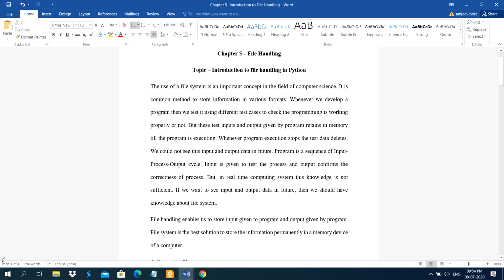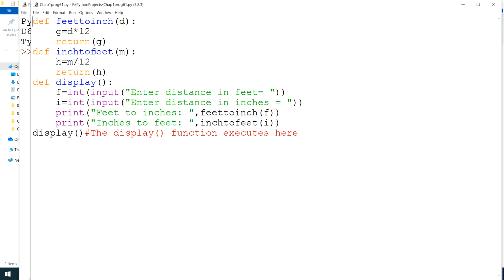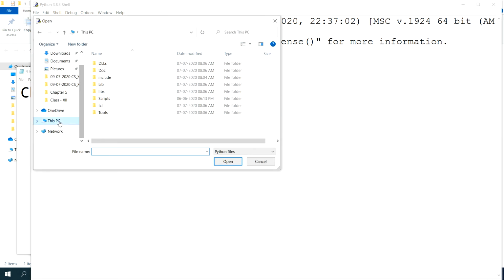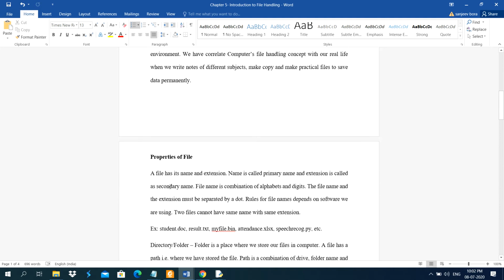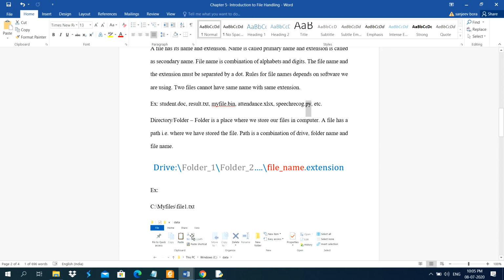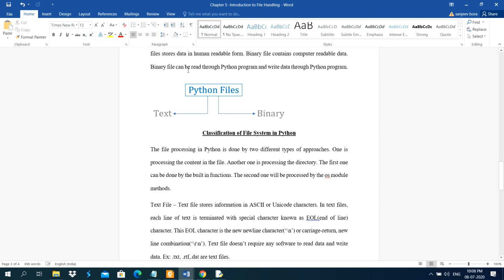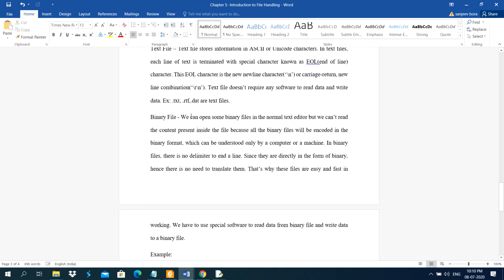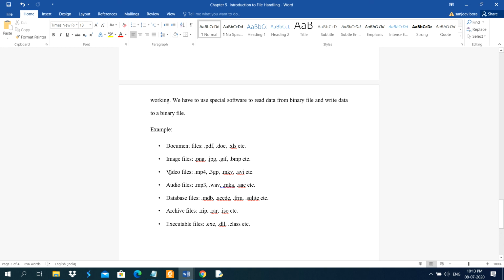Introduction To File handling in Python